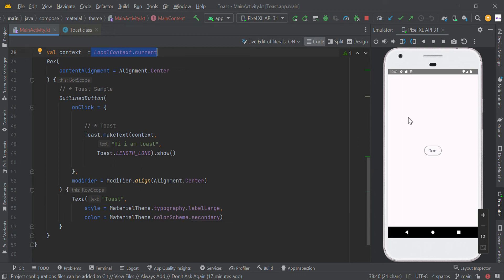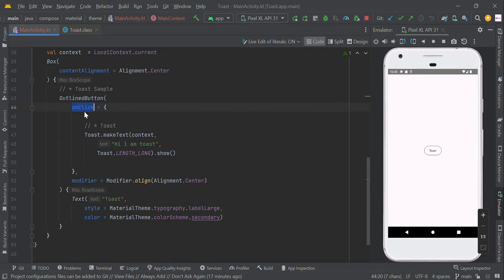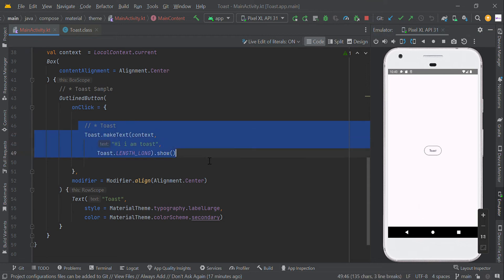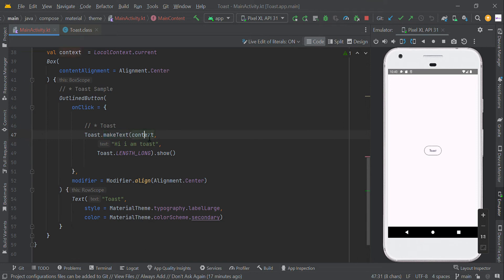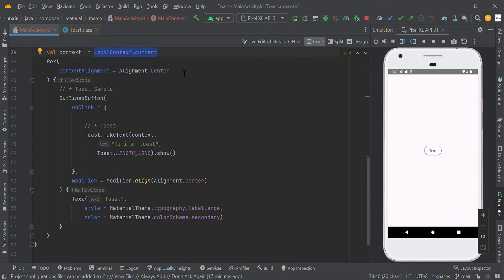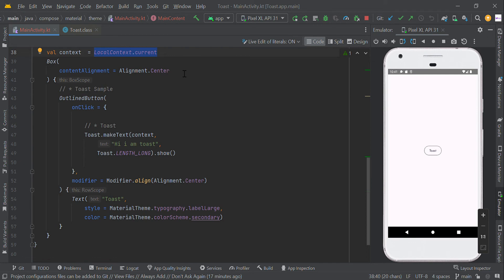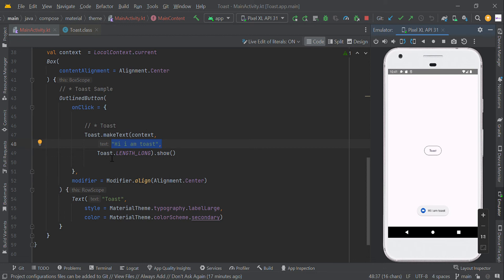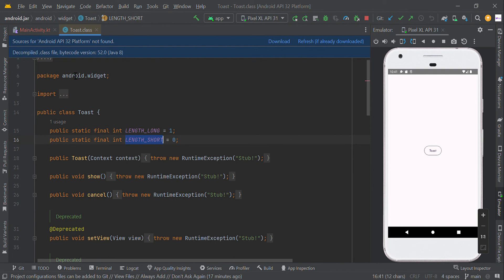Show Toast Message in Jetpack Compose | Easy Android Alert Notification UI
🔔 Want to show quick alert messages in your Android app using Jetpack Compose? In this tutorial, we’ll learn how to create and display a Toast message — a small, non-intrusive notification that briefly appears on the screen.

Whether it's a form validation message, network status alert, or quick action confirmation — Toast messages are perfect for lightweight, real-time feedback. ⚡

And yes — it's all done using Jetpack Compose + Kotlin with no XML or old-school findViewById code! 😎

🧑‍💻 What You'll Learn:
✅ How to show a Toast in Jetpack Compose
🛠️ Use Context with Toast.makeText() inside Composable
🔄 Trigger Toasts on button click or user interaction
🎨 Customize toast duration and messages
📲 When and where to use Toasts in your UI/UX flow

💡 Use Cases:
* Button click confirmations ✅
* Empty field alerts in forms ⚠️
* Internet connectivity notifications 🌐
* Lightweight alternative to Snackbars 🍞
* General user action feedback 📲